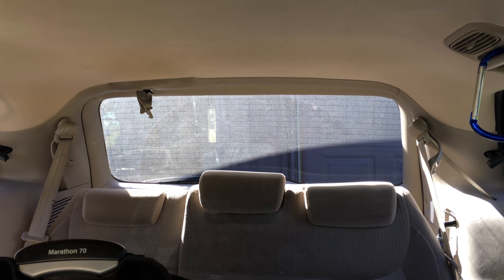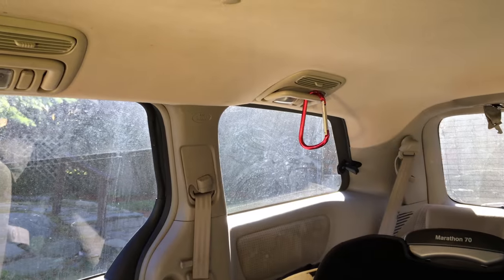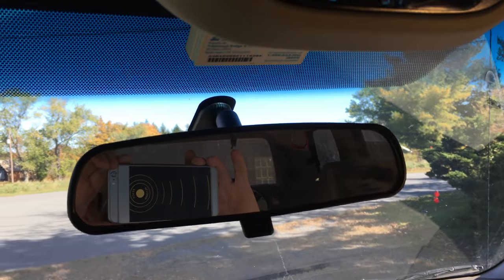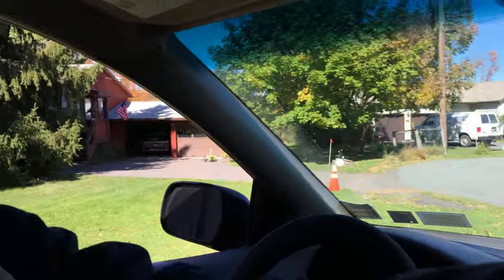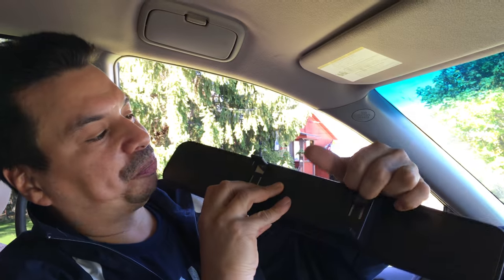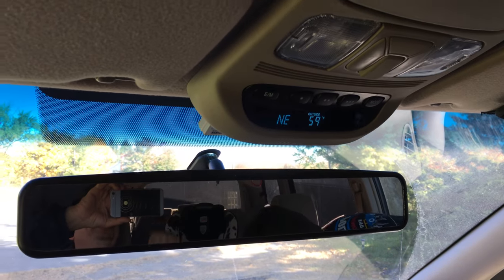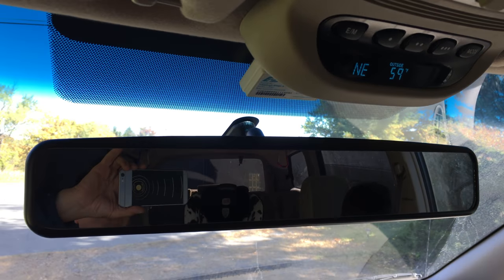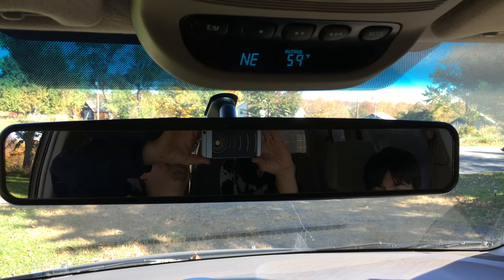10 11 2016 GiZWiZ Large Rear view Mirror review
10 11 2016 GiZWiZ Large Rear view Mirror review